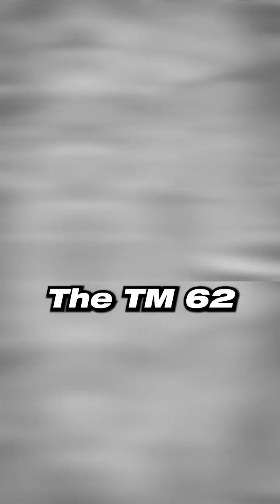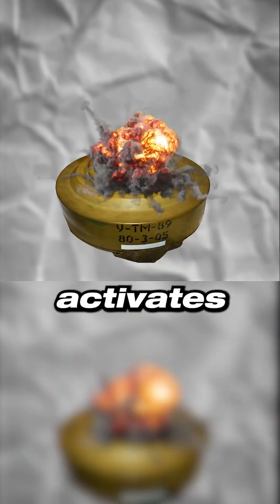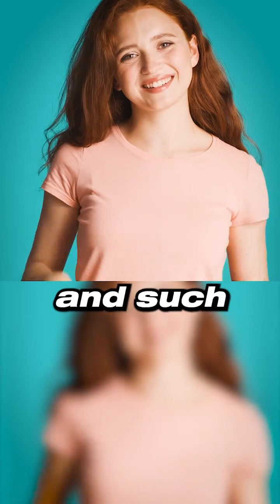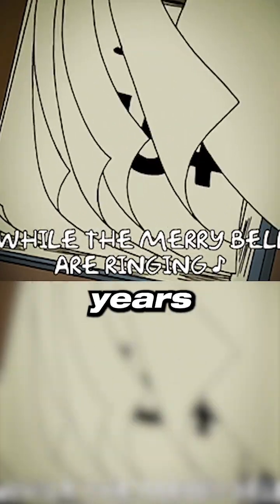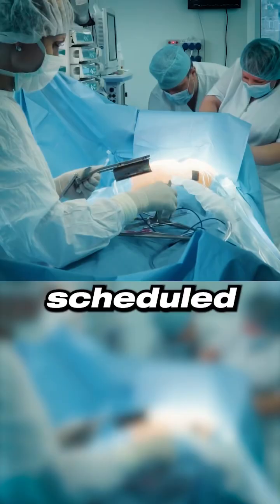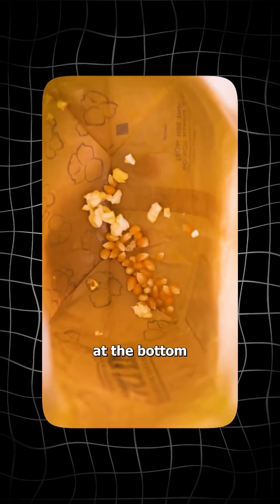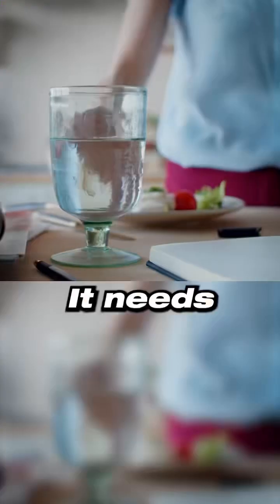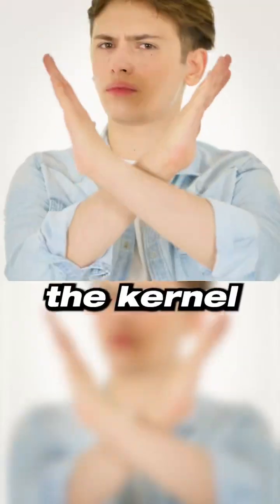working with parts using liquid nitrogen🤔